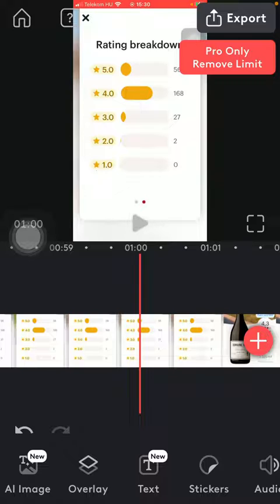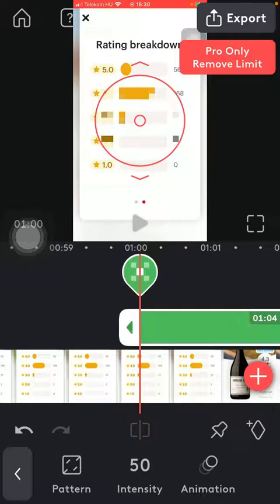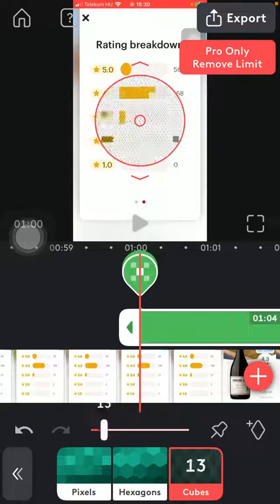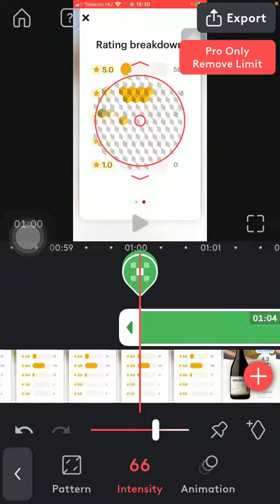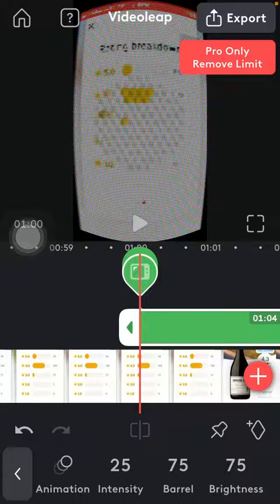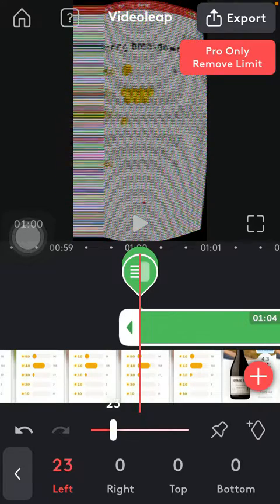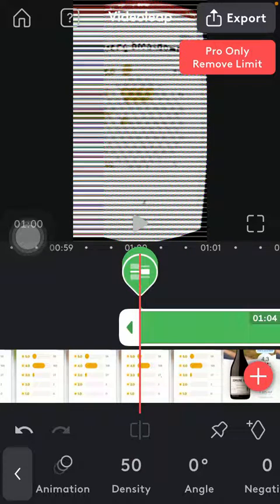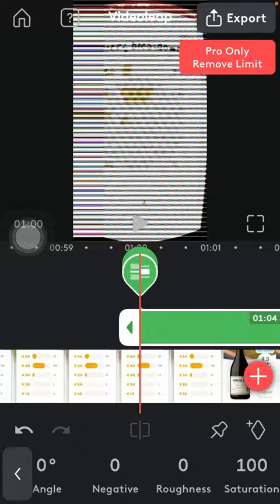How to select the glitches of video on Videoleap?